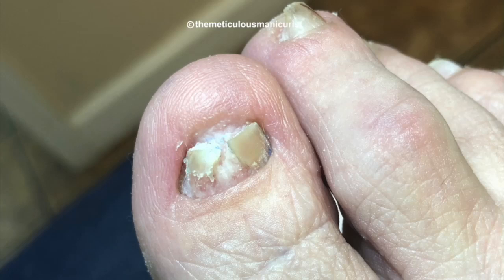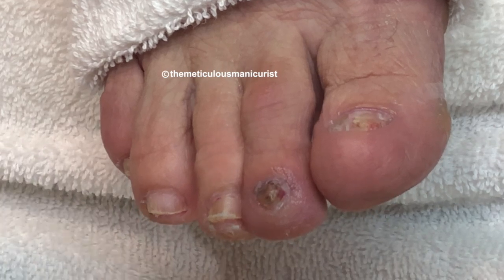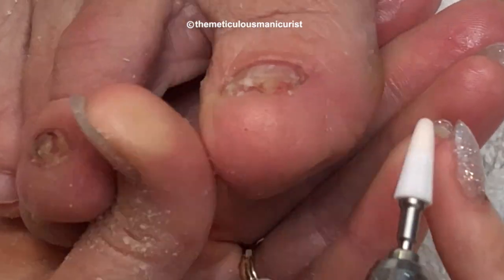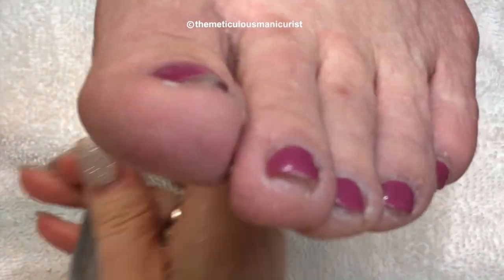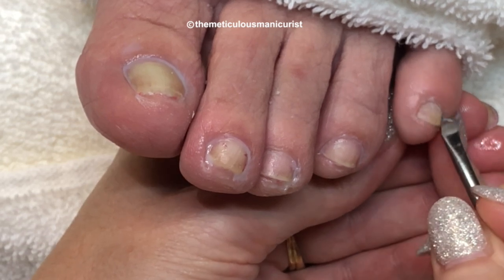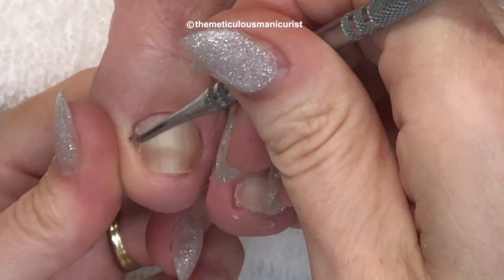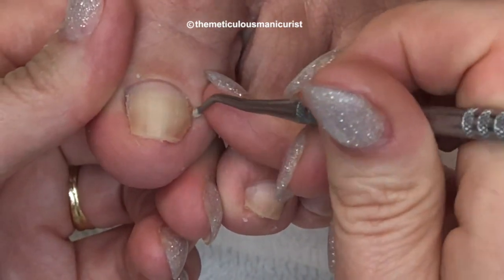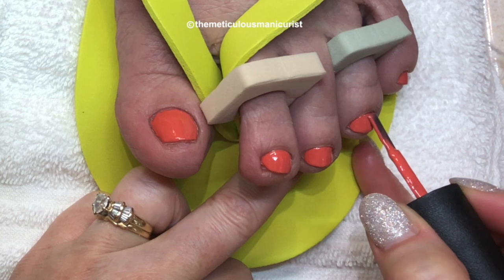Big Toenail Transformation Pedicure Tutorial After Ingrown Toenail Removal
This video is Big Toenail Transformation Pedicure Tutorial. Im Lori Halloway known as the meticulous manicurist on youtube and an expert in the field of nail technology specializing in pedicures. I share my 25+ years of knowledge and spread awareness about the importance of foot and nail care. In today's video you will learn how to create an optical illusion without using an artificial product, for a toenail where the nail grew back on the sides but not in the center after her podiatrist removed the toenail.

If you're new to my channel, welcome, don’t forget to subscribe and click the bell to turn on your notifications in case your comment is chosen as the winner in my random comment game.

Don’t forget to leave me a comment for your chance to win one of my tools I am using in the video, one subscriber comment will be chosen at random to win one of my tools and one comment will be chosen by me,  for my comment hall of fame on my Instagram. Follow themeticulousmanicurist on Instagram to find out if you are in my comment hall of fame!